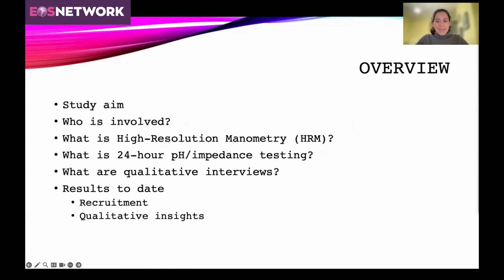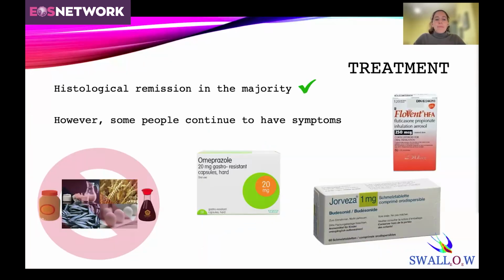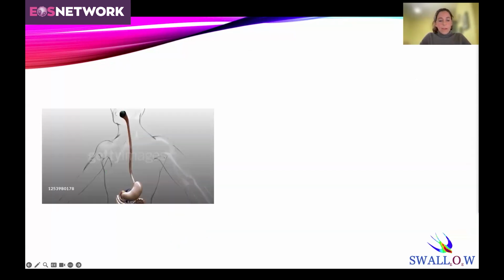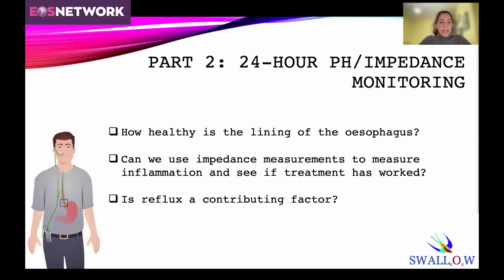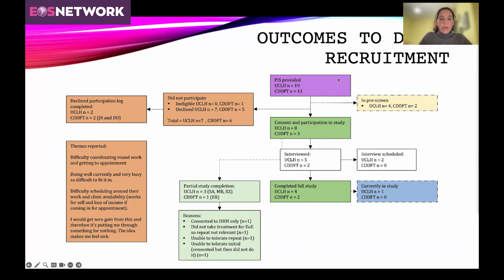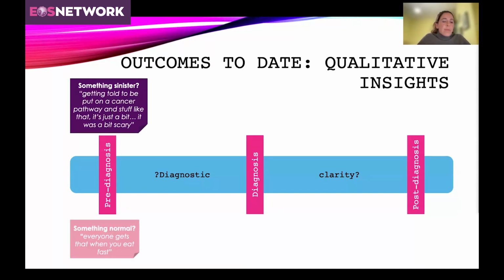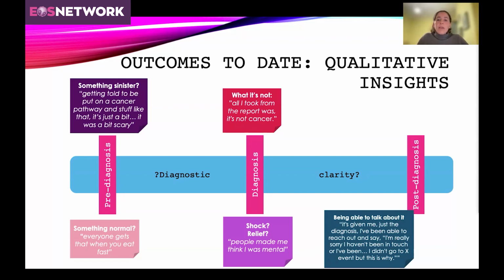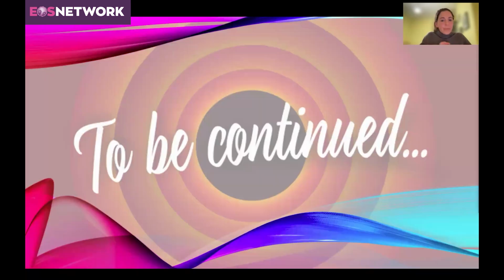SWALLeOeW Study Insights: EoE Diagnostics & Patient Experiences | EOS Network Community Chat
Discover insights into Eosinophilic Oesophagitis (EoE) diagnostics and patient experiences with Catherine Sykes, a clinical scientist, as she presents findings from the ongoing SWALLeOeW study during the EOS Network's Wellbeing Wednesdays Community Chat.

The SWALLeOeW study investigates the food bolus function, the use and acceptability of physiology testing, and how these tools are improving EoE diagnostics and treatment. In this video, Catherine shares the study’s key objectives, methods, and emerging findings.

Key Highlights:

- What is EoE? Understanding symptoms, diagnosis, and treatment options.
- Study Methods: High-Resolution Manometry, and 24-hour Impedance Tests explained.
- Patient Experiences: Qualitative interviews, diagnostic clarity and social/emotional impacts of EoE.
- Emerging Insights: This research might refine diagnostic pathways and enhance patient care.

About the SWALLeOeW Study:

The SWALLeOeW study, conducted at University College Hospital and County Durham and Darlington NHS Foundation Trust,  investigates how the oesophagus functions when a food bolus is swallowed and evaluates the use and acceptability of physiology testing for Eosinophilic Oesophagitis (EoE).  Recruitment is ongoing, with the study expected to continue until 2025.